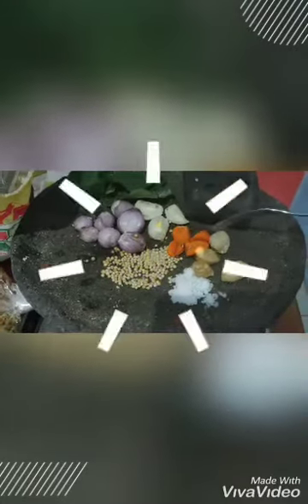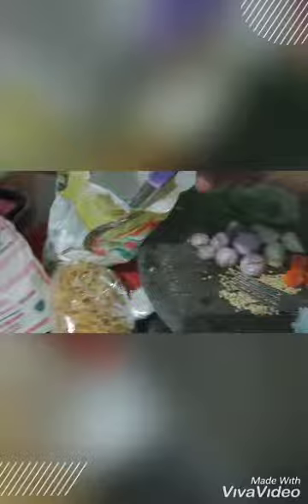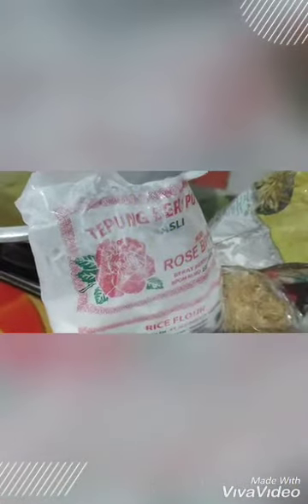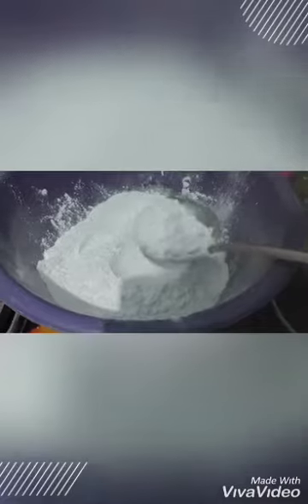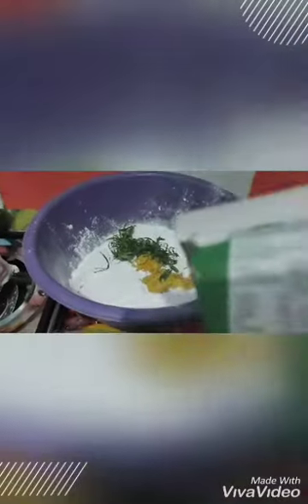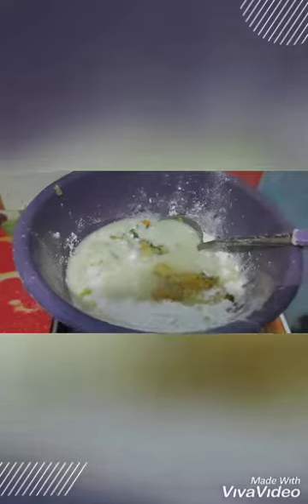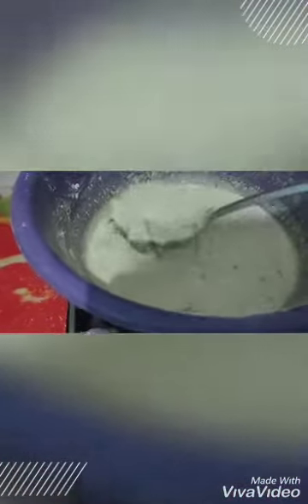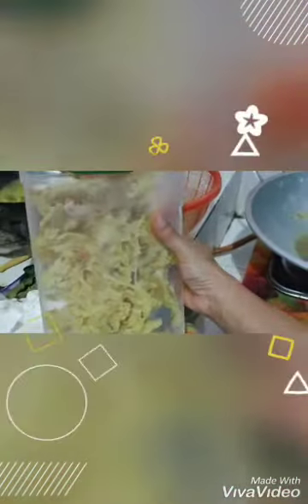Javanese crackers (peyek) best served with spicy mixed vegetables (pecel)